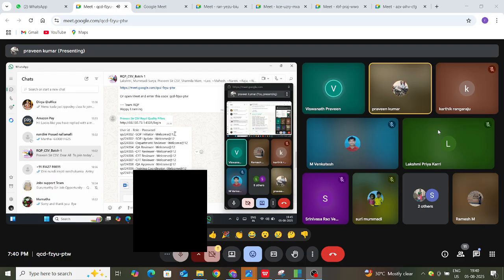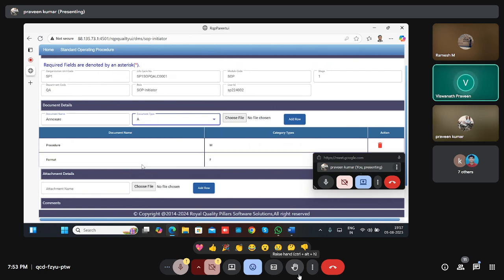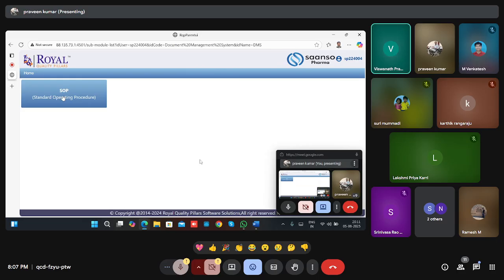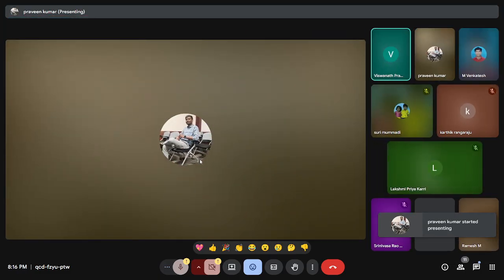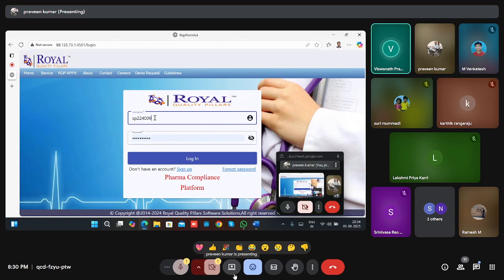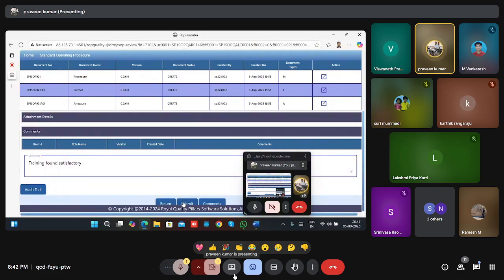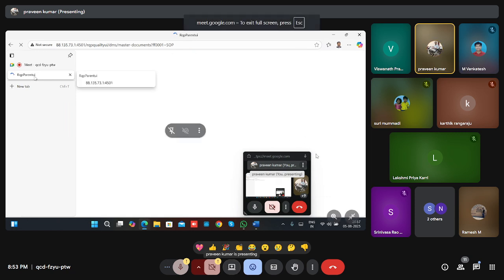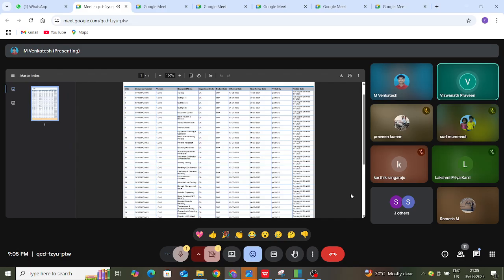21 CFR PART 11 COMPLIANCE FOR DMS SOPS A PRACTICAL VALIDATION COURSE DAY-2